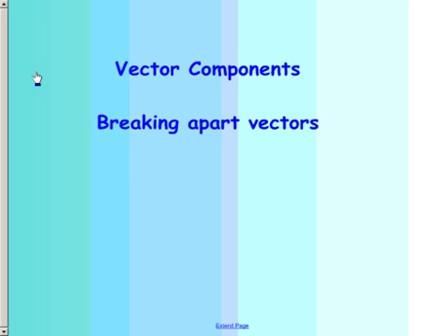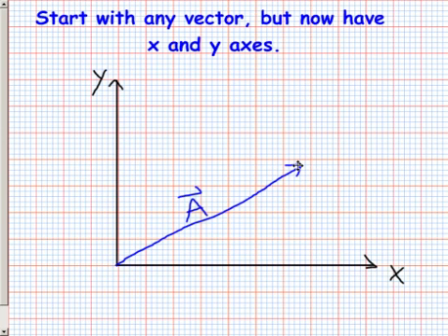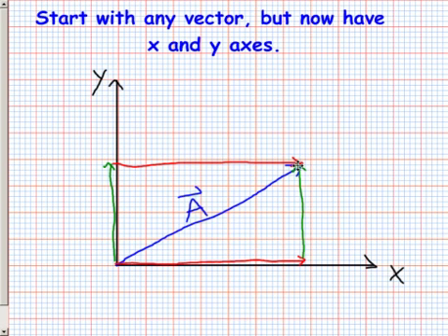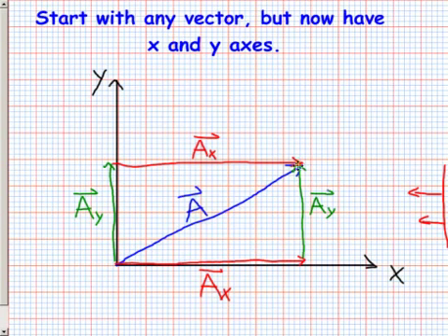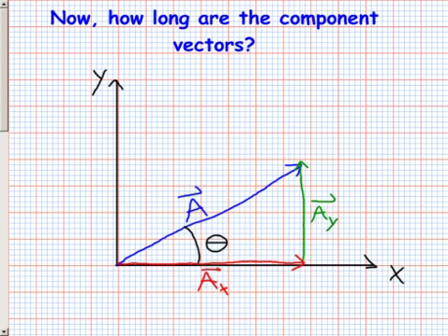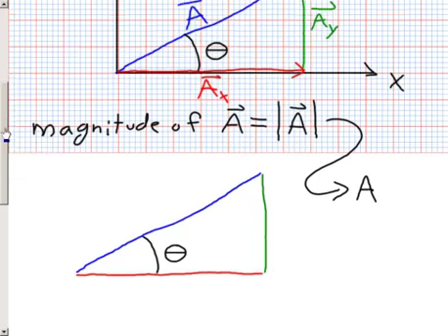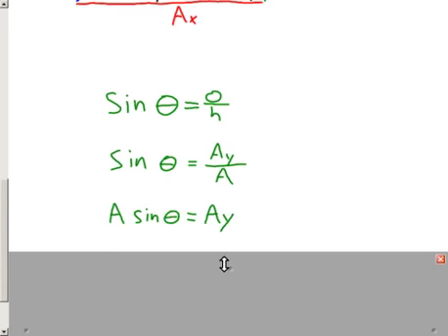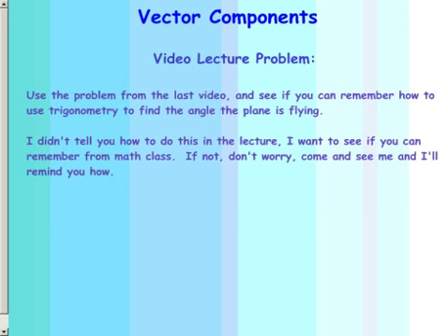2 Vector Components